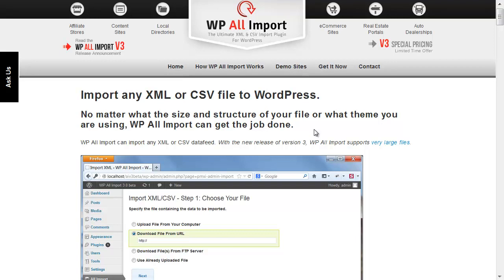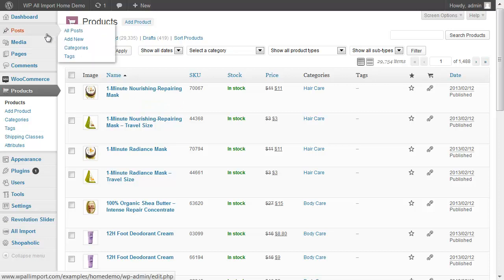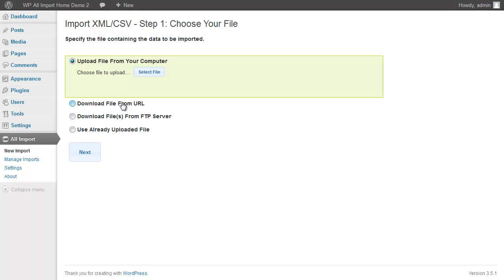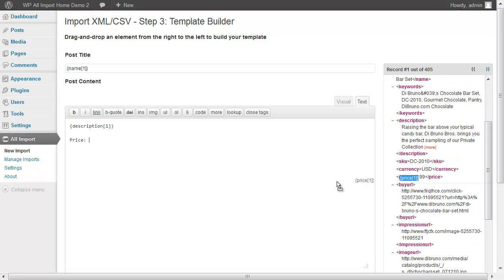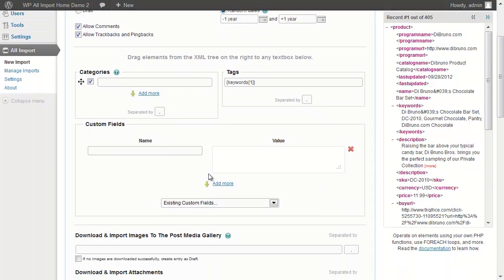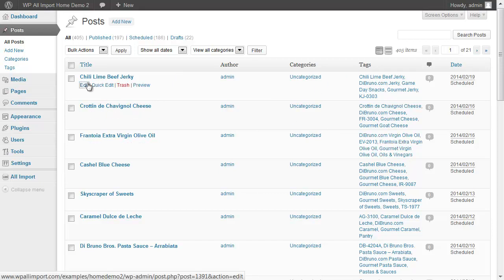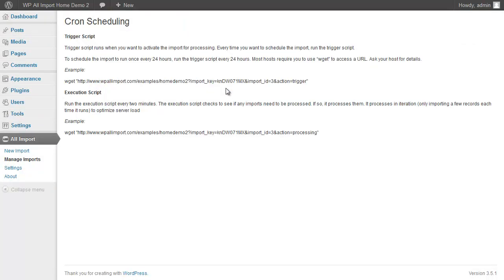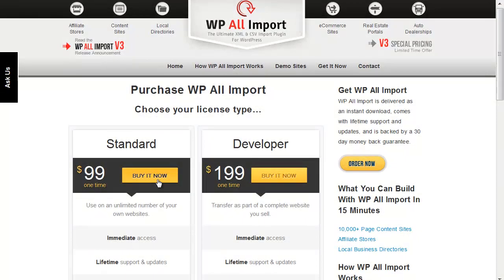WordPress XML Imports - WP All Import v3 Plugin Demo Video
This is an old video showing WP All Import v3. How things have changed since then - now we're on version 4.

WP All Import v3 was, when it was released, the best way to import XML to WordPress and import CSV files to WordPress.

It had full support for images, Custom Fields, and Custom Post Types, and was commonly used for building affiliate stores, content sites, local directories, and much more, since it's Custom Fields compatibility made it work with any theme.

You don't need to know computer programming. You don't need to know how to work with datafeed files. You never need to touch any code.